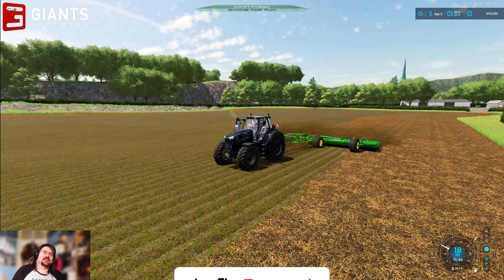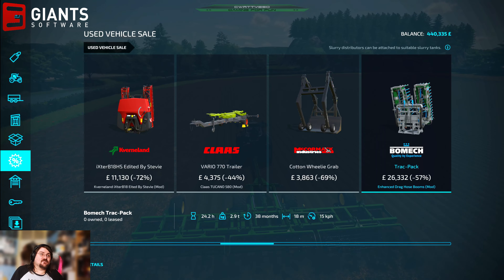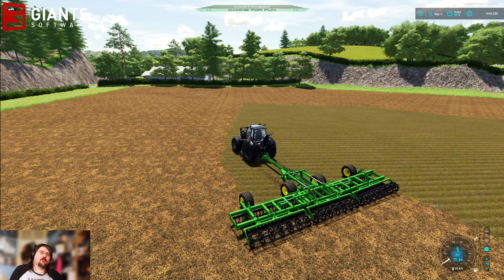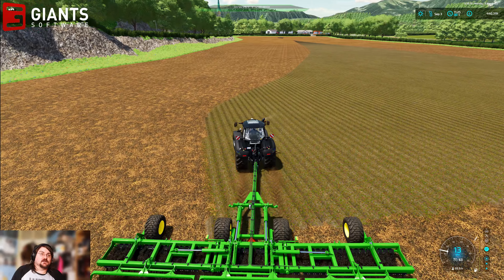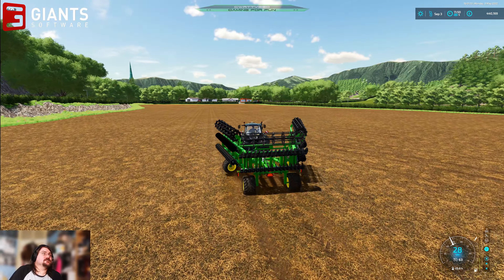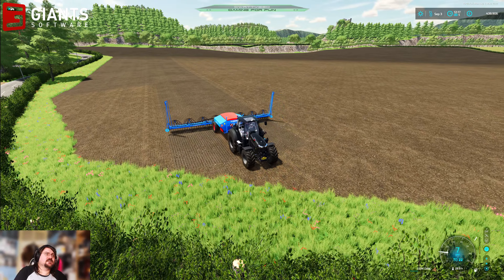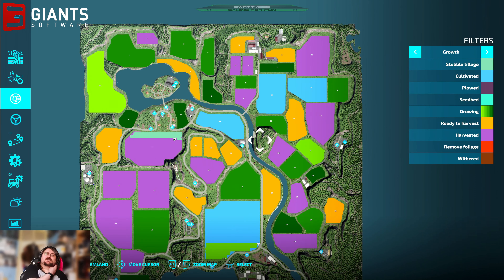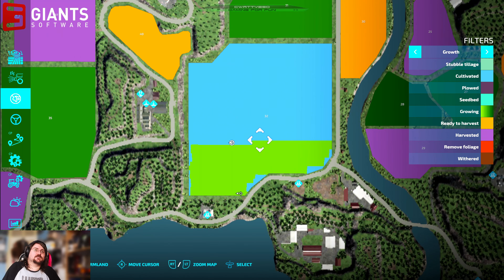Ep 8 Delores Invests in First Equipment | FS22 Riverview Farm | Farming Simulator 22 | LS22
Delores is today ready to invest in some equipment of her own and she's going to put that to use straight away by taking some contracts, this time without having to pay any borrowing or leasing fees, meaning more profits for her for these types of contract going forward.

Welcome to Riverview Farm, this is a fictional UK map offering every player alike something to do be it forestry, animal care, arable work, production based gameplay. You can sell all barns, sheds, walls etc on the farmyards giving you the ability to customize the farmyard to your liking. Most hedges can be cut away to open fields up giving you the ability to extend or join fields together. All walls, fences and none cuttable heges from around the main road can be sold allowing you to open the map up to suit your play style. There are four farms on the map each offering something different. Forestry on this map has its own unique challenge for those who love to clear out large area's of tree's. The map is Precision Farming ready.